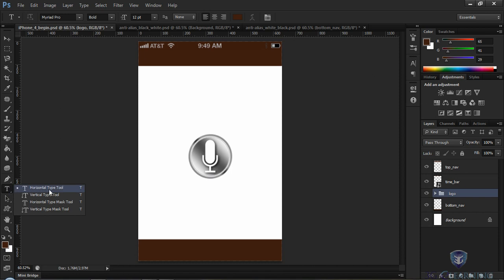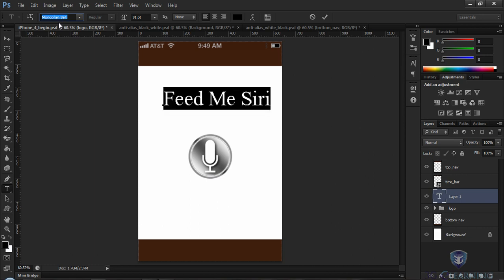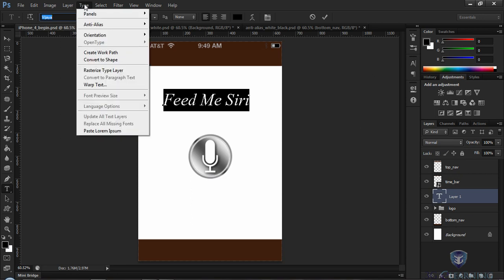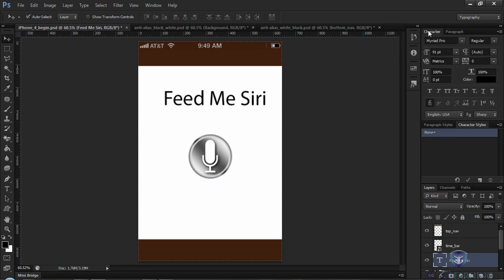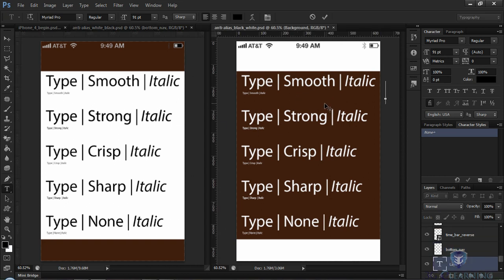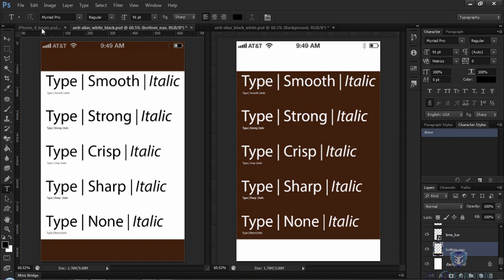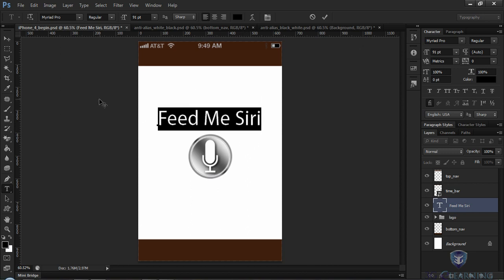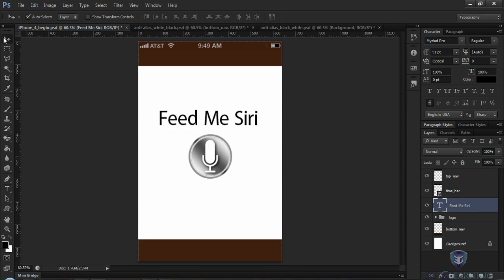09 Working with Type 1